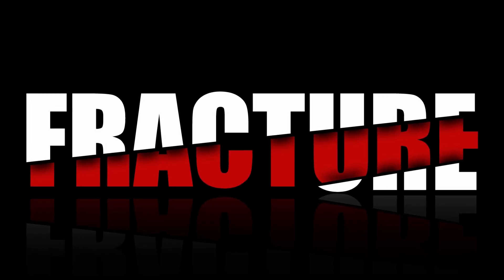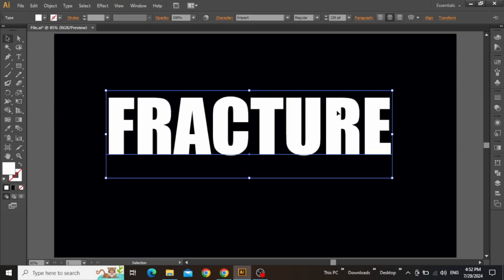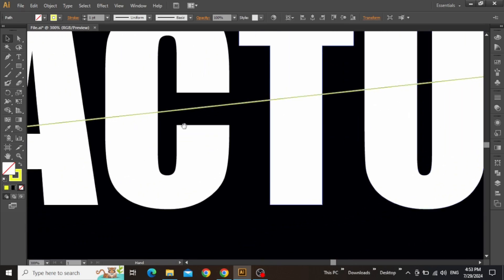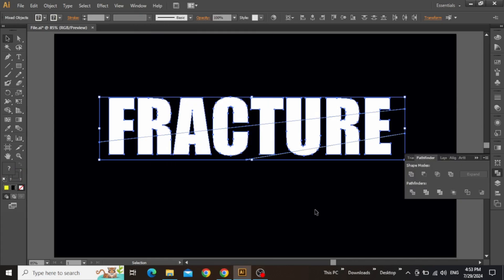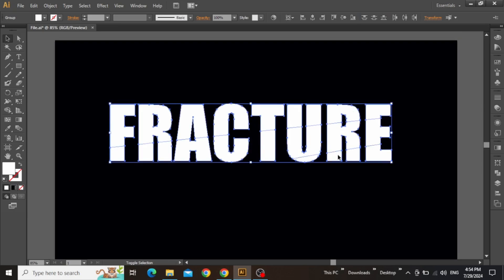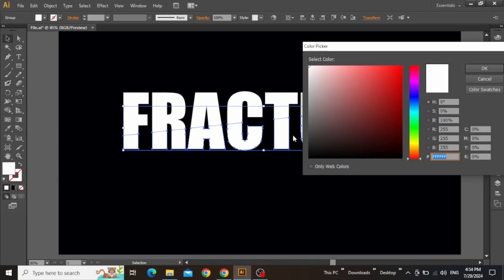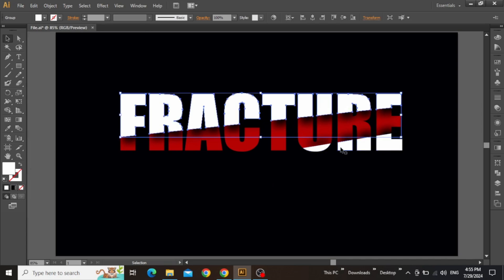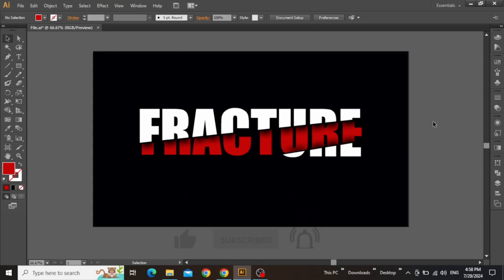Slice Text Like a Pro In Illustrator | Beginner Tutorial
🎨 Slice Text Like a Pro in Adobe Illustrator | Beginner Tutorial ✂️

Welcome to our step-by-step beginner tutorial on creating a stunning "Slice Text Effect" in Adobe Illustrator! Whether you're new to Illustrator or looking to enhance your design skills, this video will guide you through the entire process of slicing text to achieve a sleek and professional look.

In this video, you'll learn:

- How to create a sliced text effect in Adobe Illustrator
- Tips and tricks for customizing and perfecting your design
- How to use layers and pathfinder effectively

This tutorial is perfect for graphic designers, illustrators, and anyone looking to add a unique touch to their text designs.
Follow along as we break down each step, making it easy to replicate the effect and apply it to your own projects.

📌 Topics Covered:
- Introduction to text slicing
- Creating and formatting text
- Using the pathfinder tools effectively
- Applying the slice effect
- Adjusting and finalizing your design